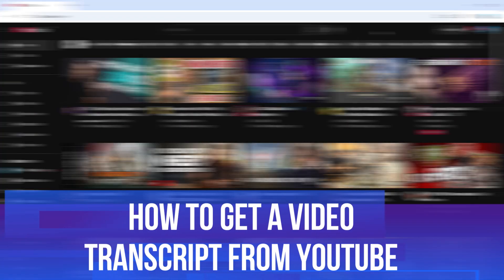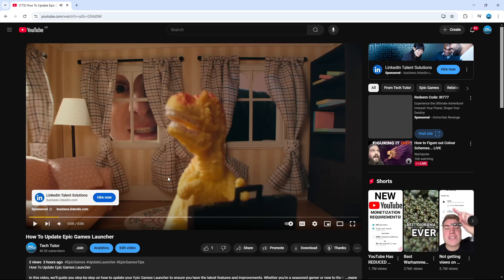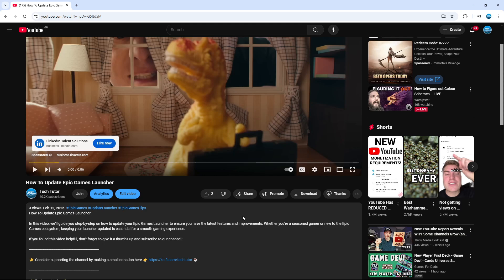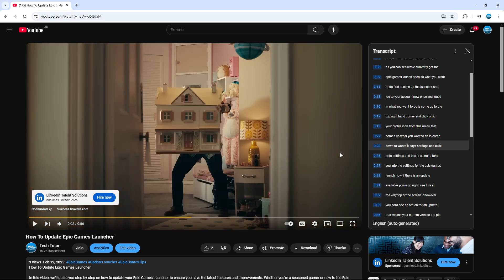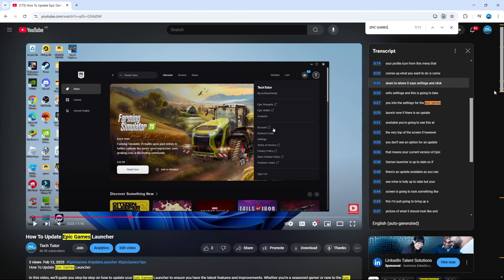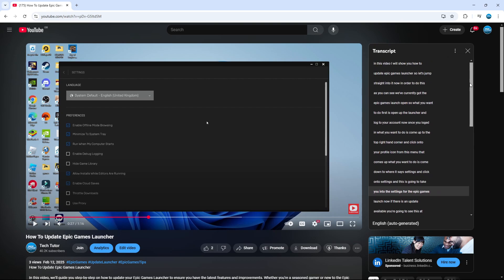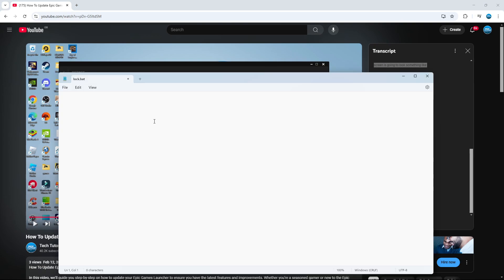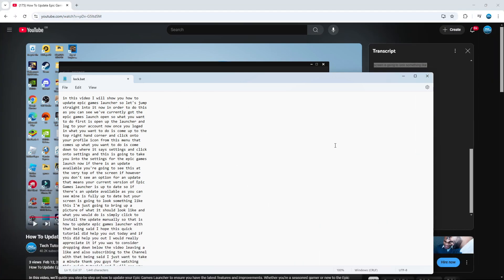How To Get A Video Transcript From Youtube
In this video, we’ll guide you through the simple process of obtaining a transcript from any YouTube video. Whether you’re a student looking to take notes, a content creator wanting to repurpose material, or just someone who prefers reading over watching, accessing video transcripts can be incredibly useful. We’ll cover the steps to find transcripts directly on YouTube, as well as tips for utilizing them effectively. Join us as we unlock the secrets to making the most out of YouTube content!

 ✨Recommended VPN: ✨

Thanks!